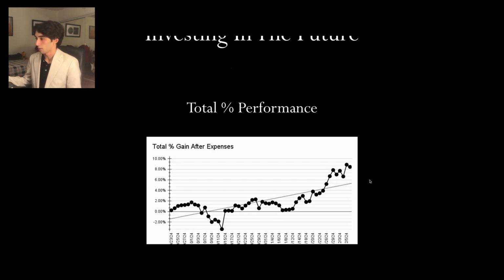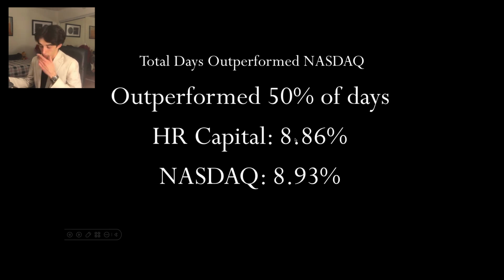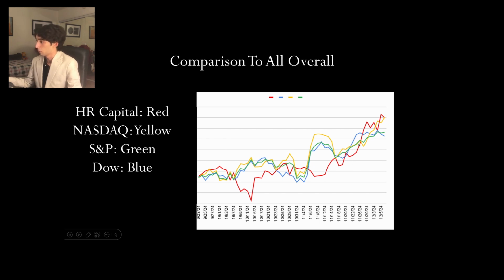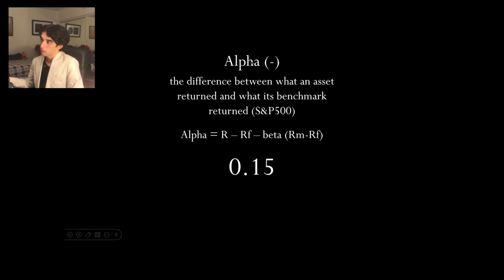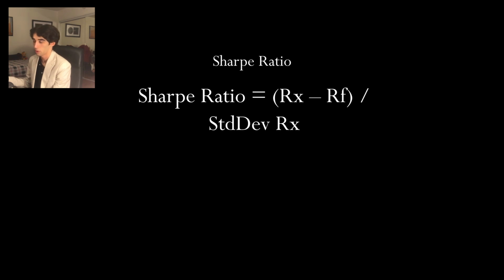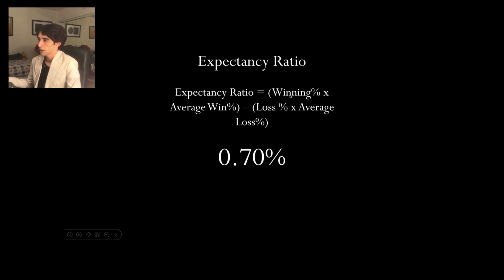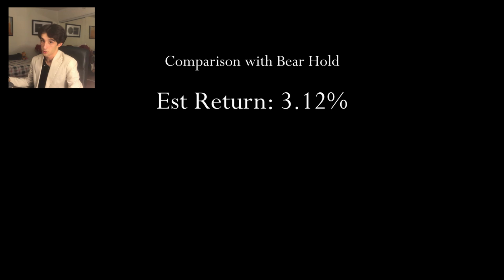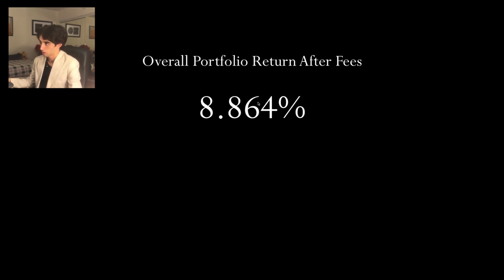HR Capital Performance Review 9/23 - 12/6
Hello, below are the timestamps for each section:

00:00 - 00:36 Intro
00:36 - 02:24 Total % Performance Review
02:24 - 04:15 NASDAQ Comparison
04:15 -  05:09 S&P500 Comparison
05:09 - 06:04 Dow Jones Comparison
06:04 - 06:46 Comparison to all
06:49 - 07:22 Daily % Gain
07:23 - 07:33 Overall Profitable/Negative Days
07:38 - 07:40 Mean Profitable Trades
7:40 - 10:58 Beta
11:00 - 12:15 Alpha
12:15 - 12:34 Max Gain/Loss
12:34 - 14:12 Sharpe Ratio
14:13 - 15:13 Information Ratio
15:13 - 15:27 Fees
15:28 - 15:57 Expectancy Ratio
15:58 - 16:22 ETF Performance
16:24 - 18:54 ETF Hold Comparison
18:55 - 19:40 ETF Hold Mean Gain/Loss Comparison
19:40 - 19:58 Standard Deviation Comparison to ETF Hold
19:59 - 21:17 In-depth S&P Comparison SD/AVG win/loss
21:18 - 21:21 Mean Transaction per Day
21:21 - 21:29 Mean Day Trades Per Day
21:30 - 22:36 Outro